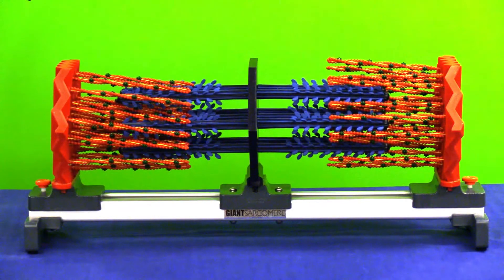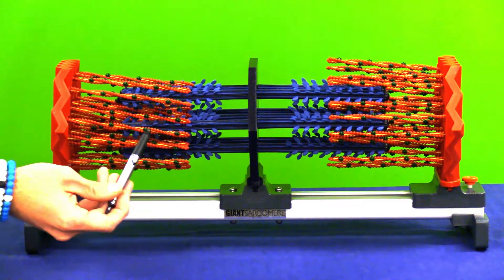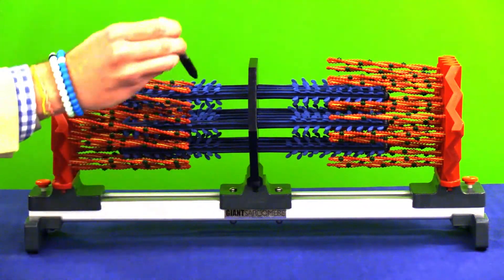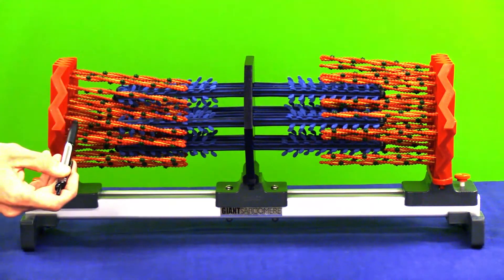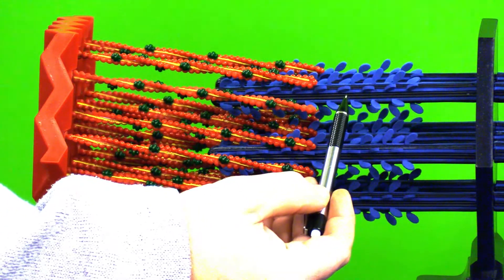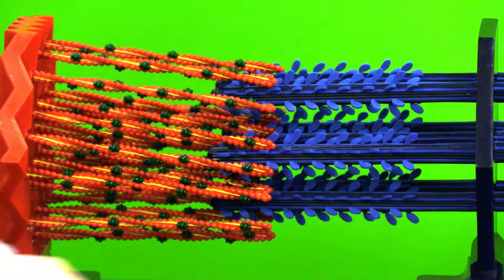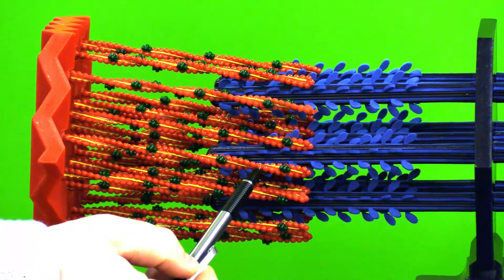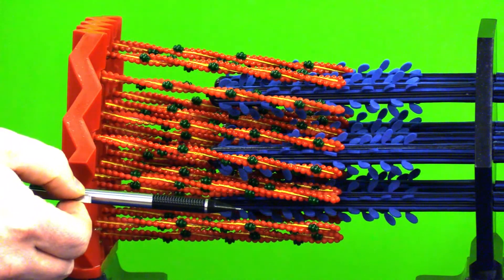Sarcomere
00:00
00:13 - Overview
02:02 - Concentric
03:13 - Eccentric
04:39 - Isometric